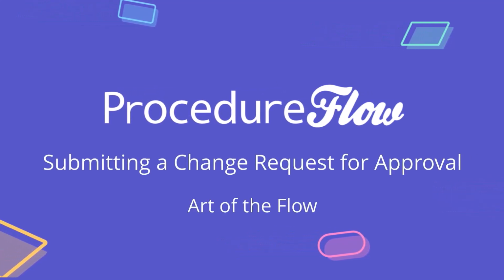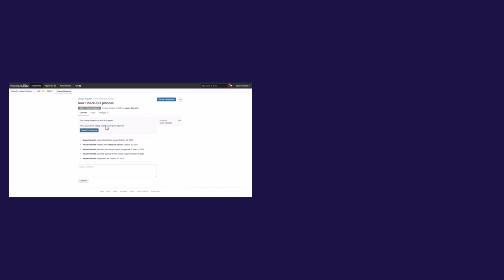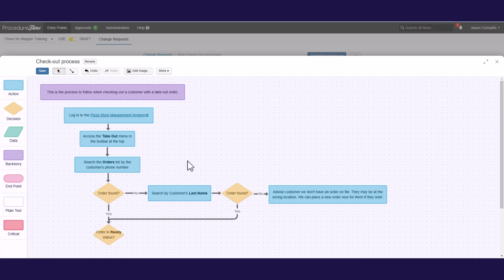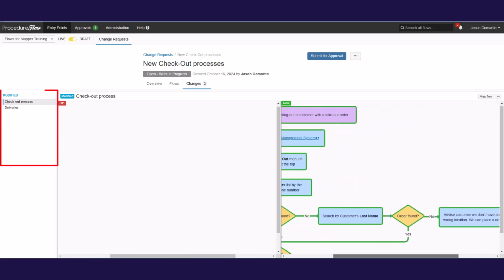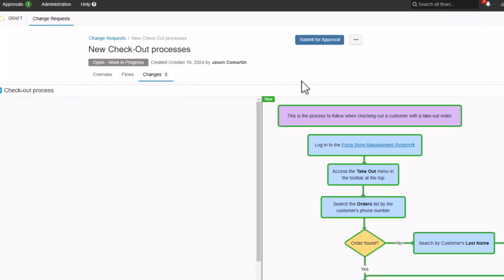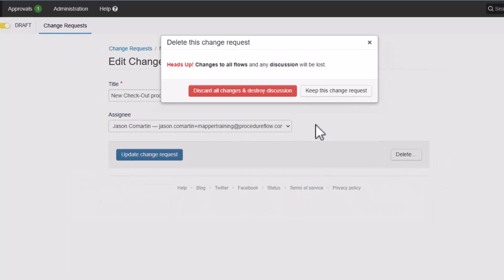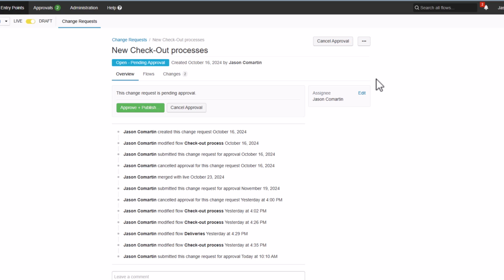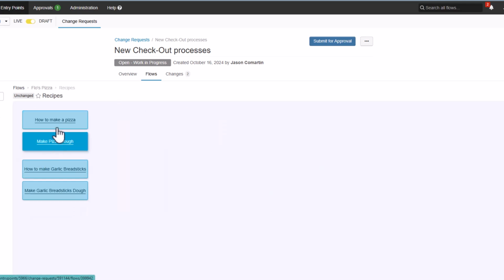How to Submit a Change Request in Procedureflow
Submitting updates in Procedureflow is simple and controlled so your team always works from one accurate source of truth. In this video, you’ll learn how contributors create change requests without affecting the live version, compare edits to current flows, review modified steps, discard changes when needed, and submit updates for approval. You’ll also see how to cancel approval to continue editing and how approved changes are published to your live environment.

This walkthrough helps teams improve accuracy, maintain governance, and keep processes consistent across every user.